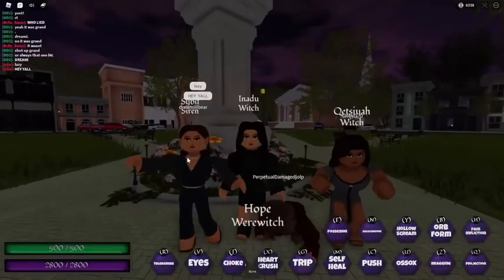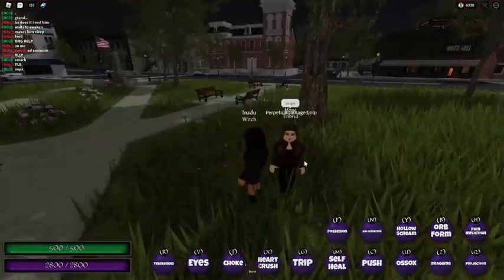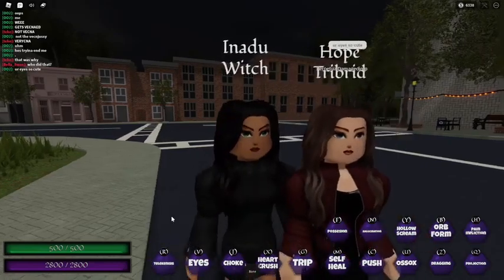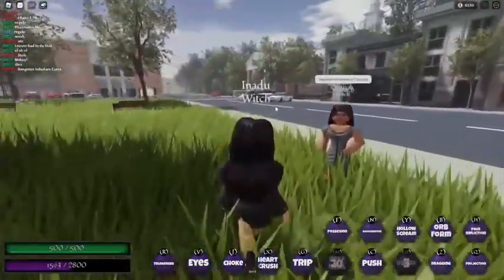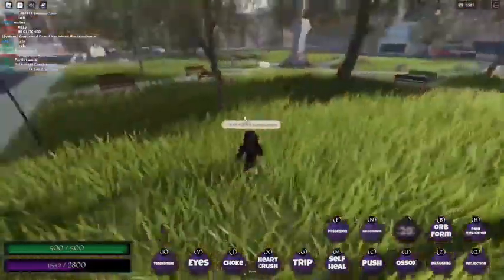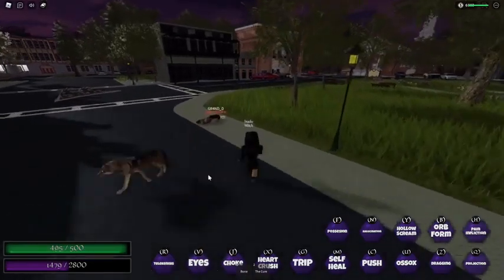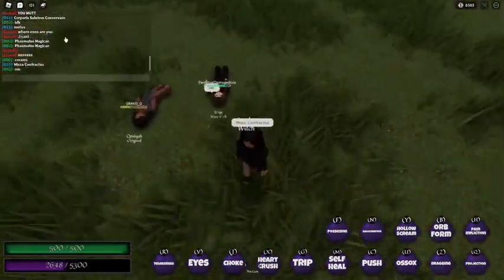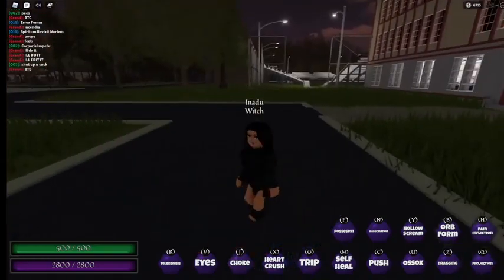INADU SHOWCASE (THE VAMPIRE ORIGINS) | NOOBY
Heyyo welcome to my youtube channel. if u don't know me I'm nooby, I have a YT channel with over 3000 subs and I hope to reach 5000 soon. at 5000 subs I'm going to be doing another giveaway so don't forget to join my dizzy. until next time!

Links
Roblox Profile: